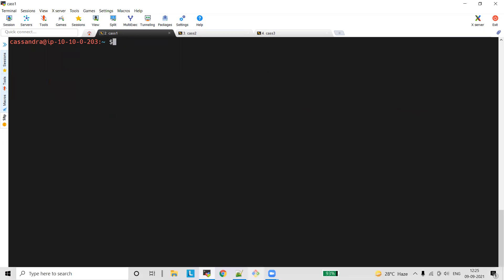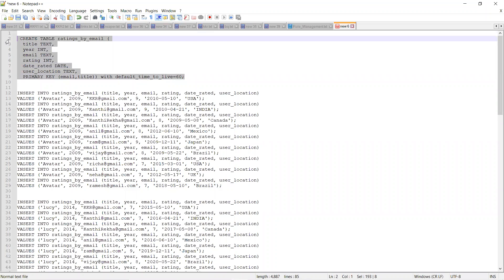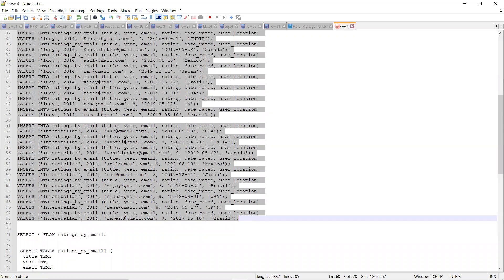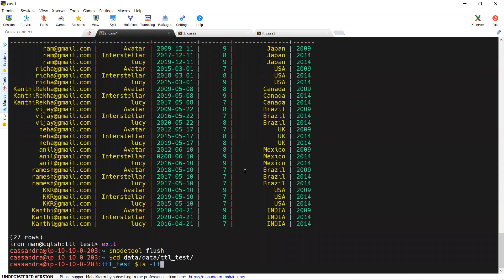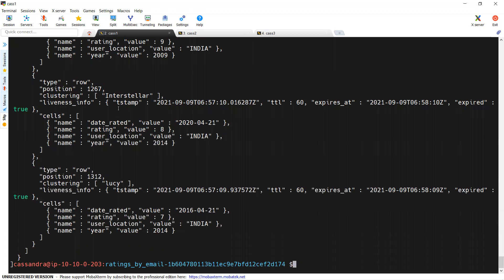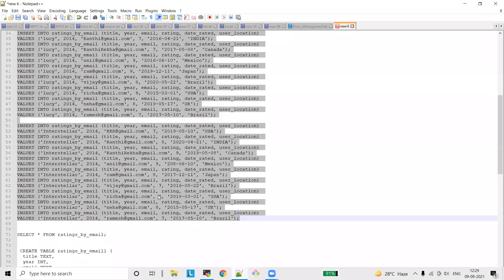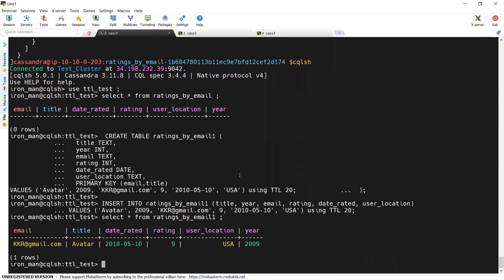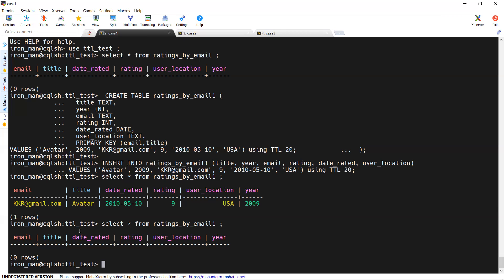TTL in Cassandra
TTL: Time To Live.
There is a optional feature in Cassandra that is TTL, which allows us to remove data with in the certain period of time.
It must always set in seconds.